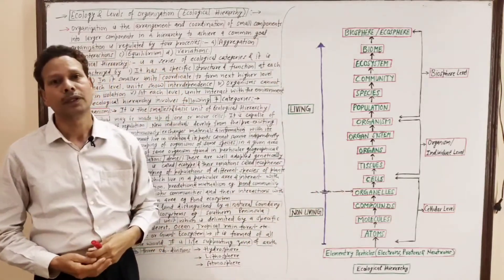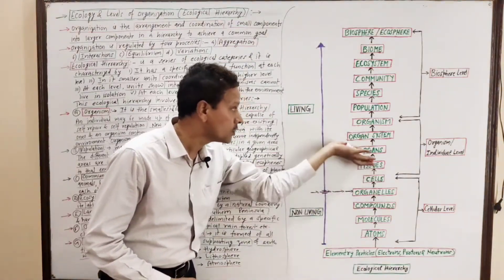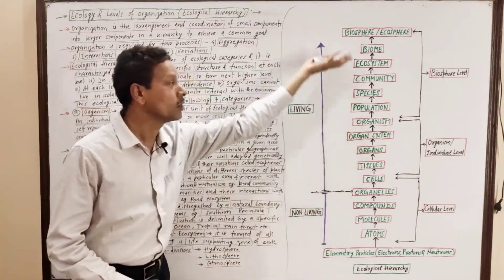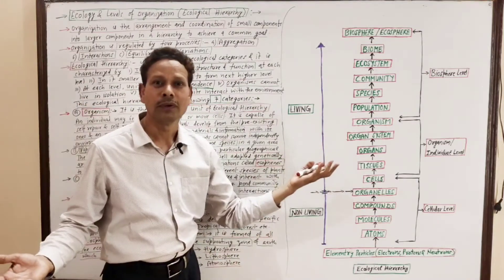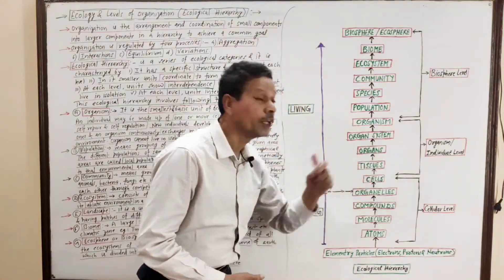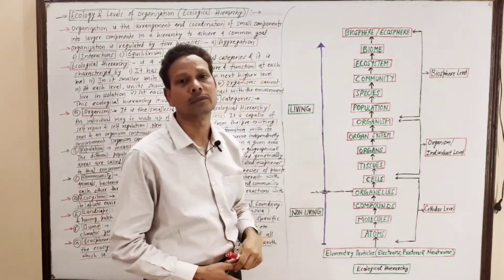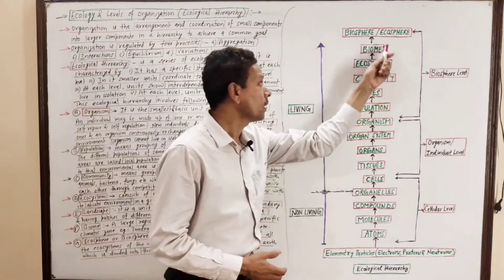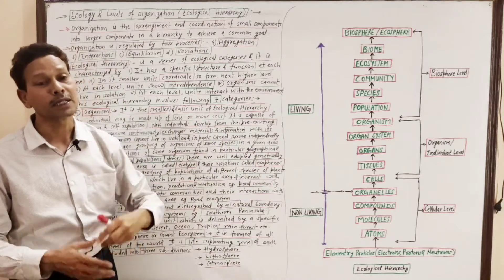Ecological Hierarchy | For IAS,NEET,GATE,NET and BSc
Ecological Hierarchy